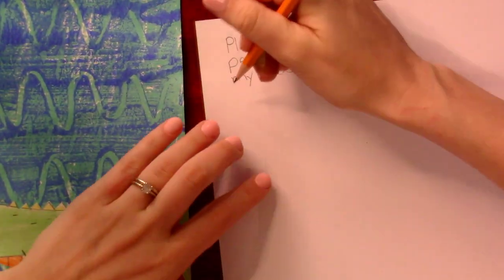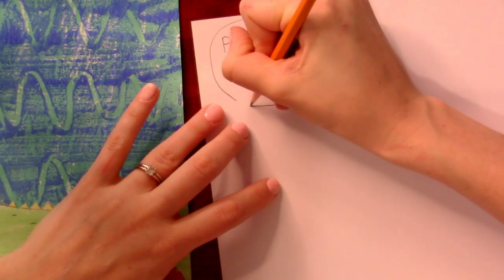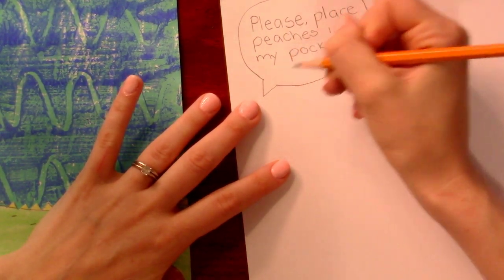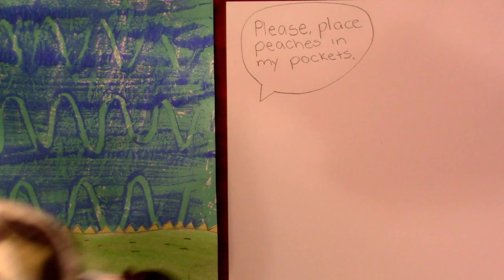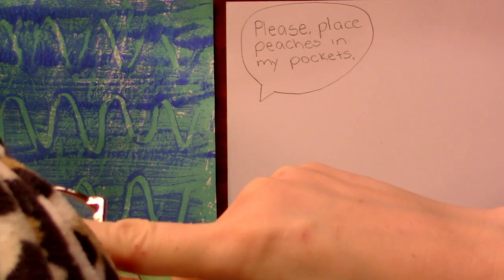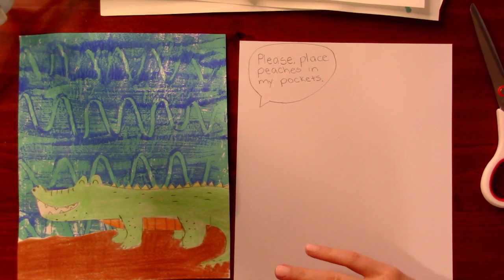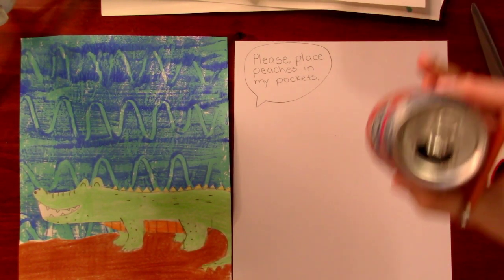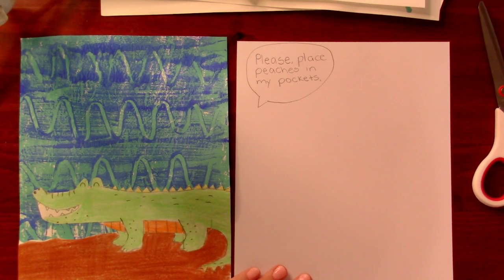Alliteration Alligators - Trimming the Sides and Drawing/Writing the Speech Bubbles